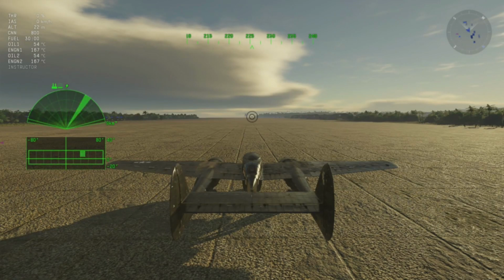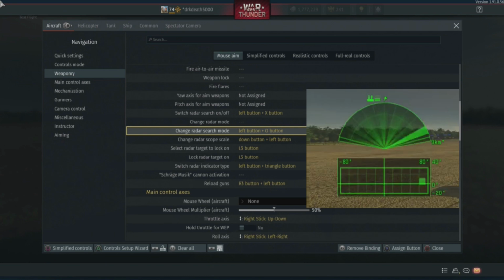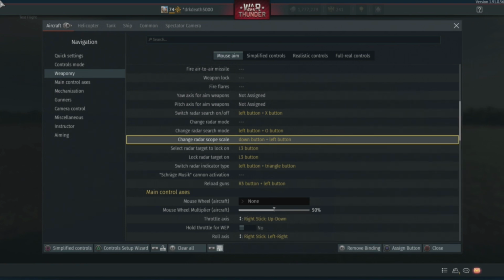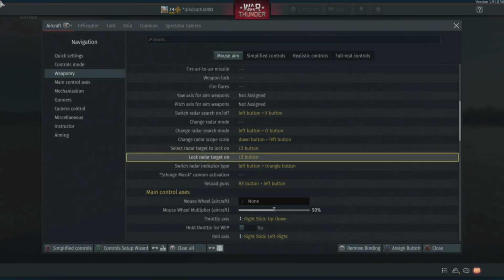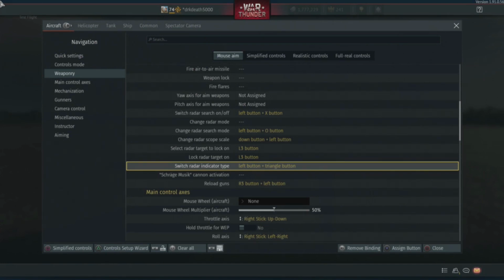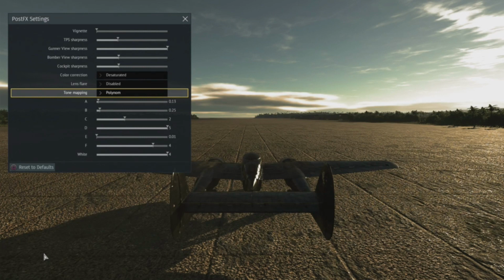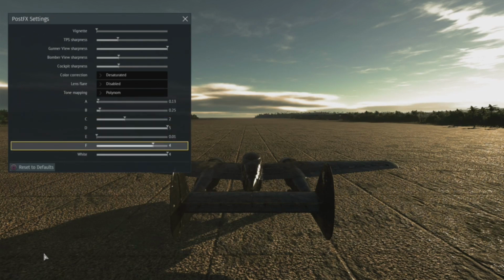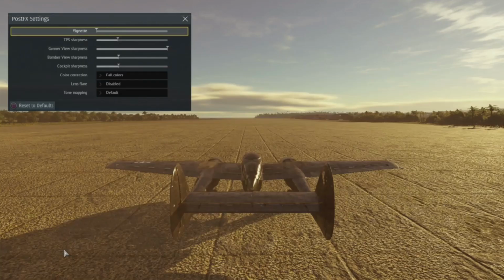Radar Controls and PostFX for console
Quick video to explain the radar controls and PostFX settings are at the end.